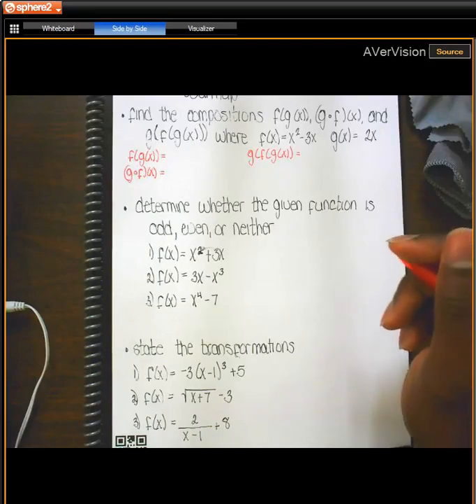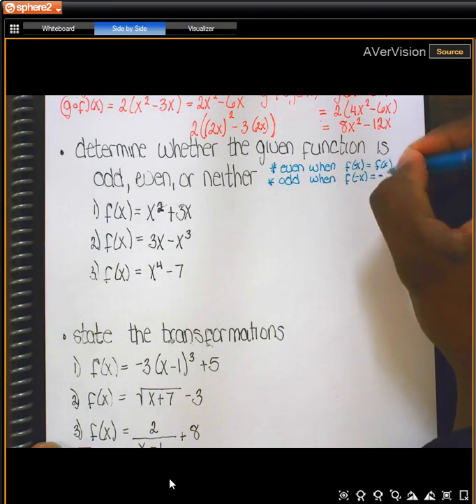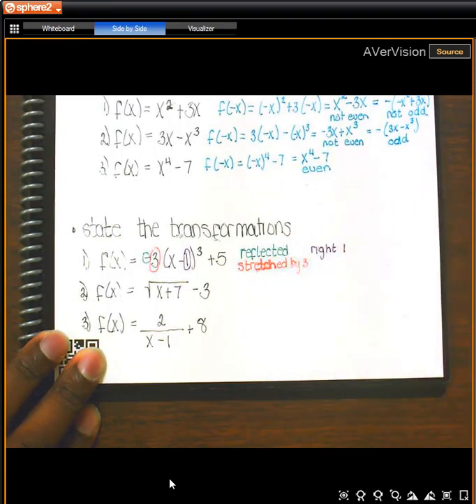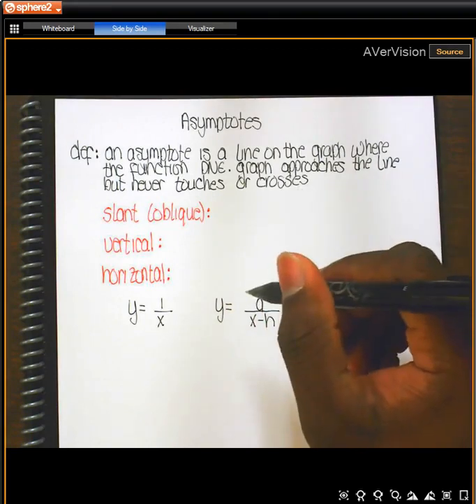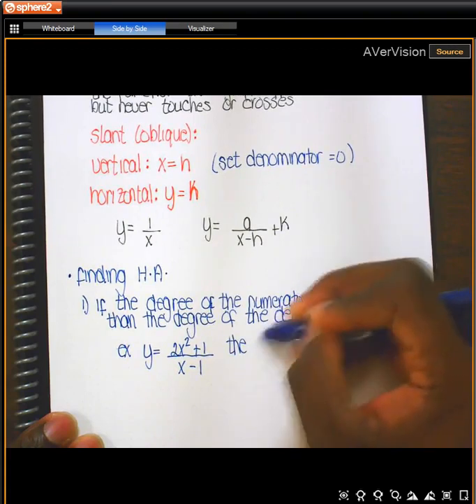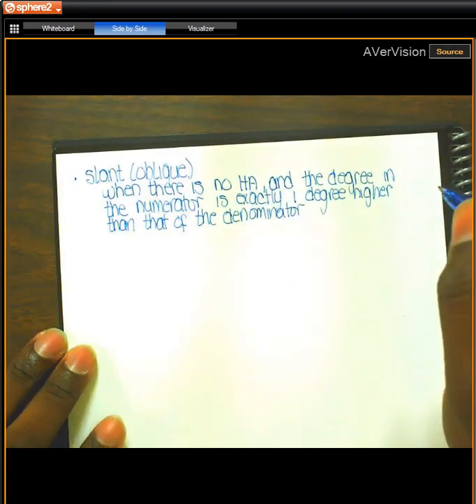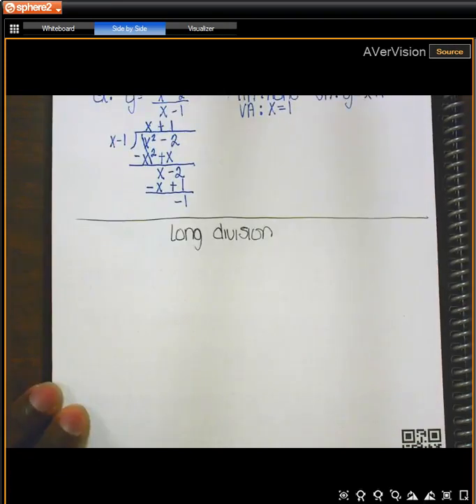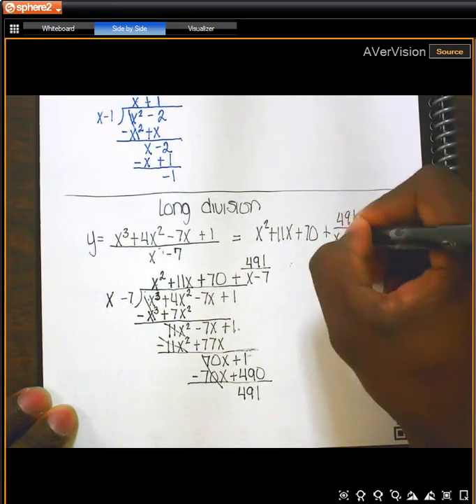0922 Composite Functions, Transformation, Odd/Even Functions Review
Functions: Finding Domain, Composite Functions, Odd/Even Functions, Transformation of Functions (Shifts, Compression, Stretching, and Reflection)